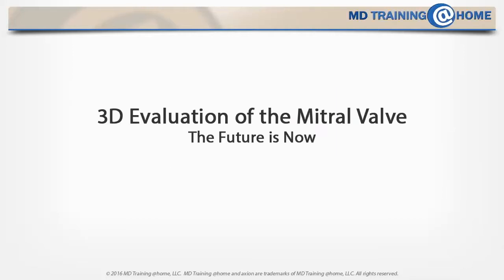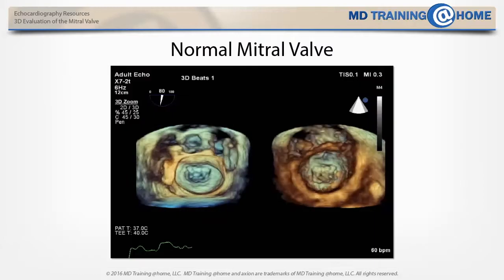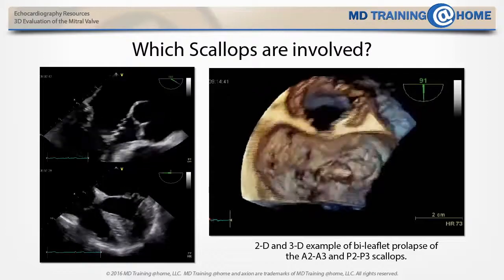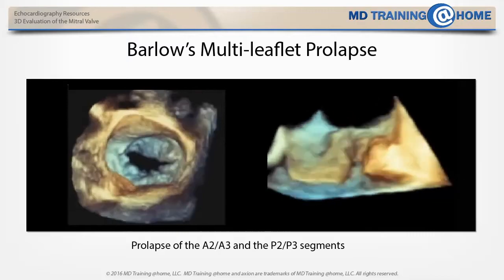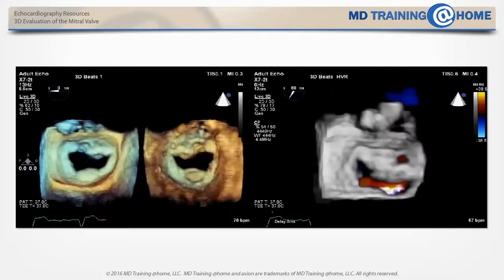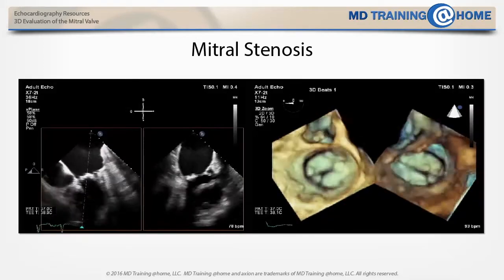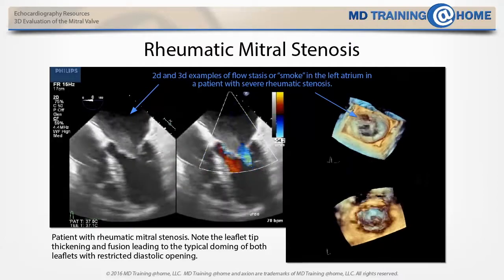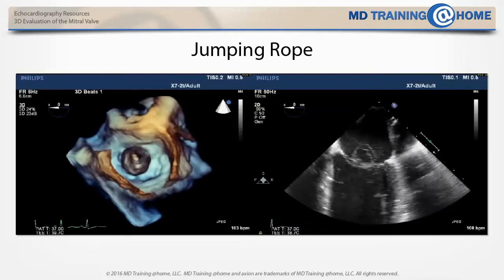3D_Echocardiographic_Evaluation_Of_The_Mitral_Valve